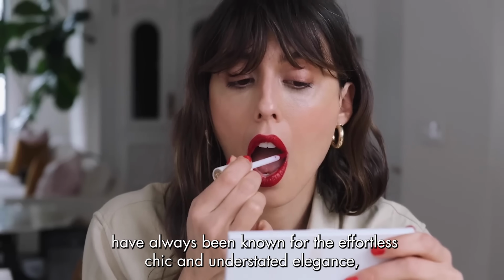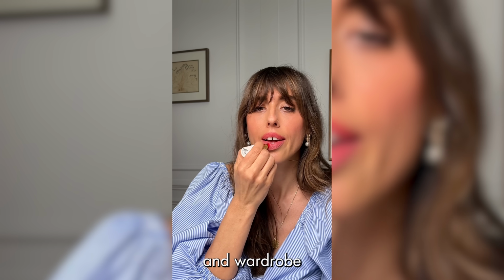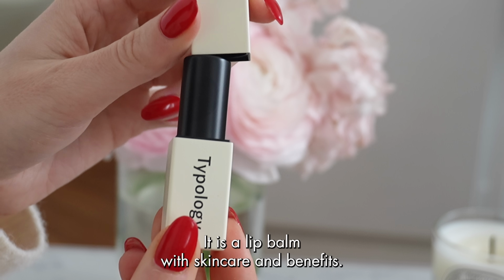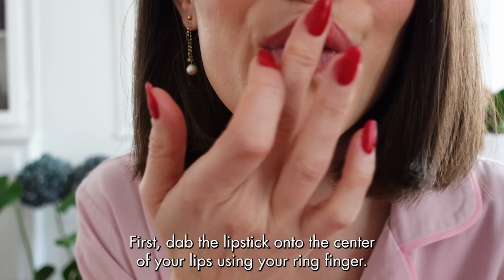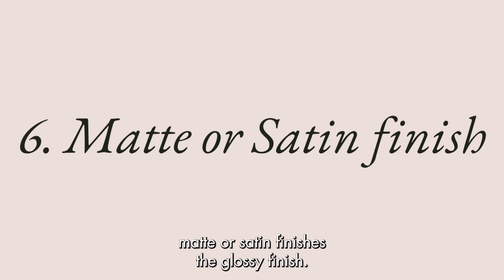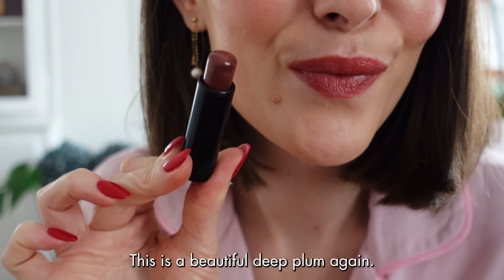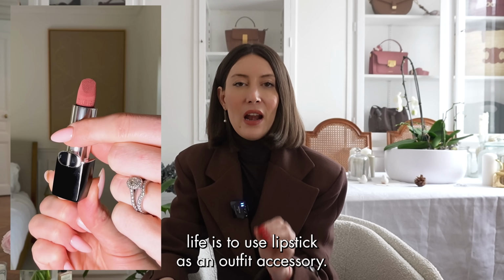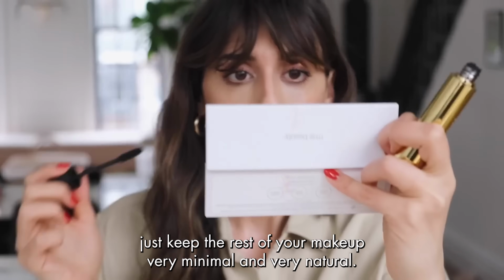10 LIPSTICK TRICKS EVERY FRENCH WOMAN SWEAR BY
🤍SHOP TYPOLOGY
Receive a free bi-phase Makeup Remover with 1% Pea peptides + castor oil with your purchase of $40 or more

Discover the 10 lipstick tricks that every French woman swears by for that Parisian chic look. Learn how to perfect your lipstick game with these French beauty secrets!

0:00 Introduction
0:38 Trick n°1
1:42 Trick n°2
3:00 Typology
4:52 Trick n°3
6:00 Trick n°4
6:57 Trick n°5
7:24 Trick n°6
8:14 Trick n°7
9:45 Trick n°8
10:58 Trick n°9
12:01 Trick n°10